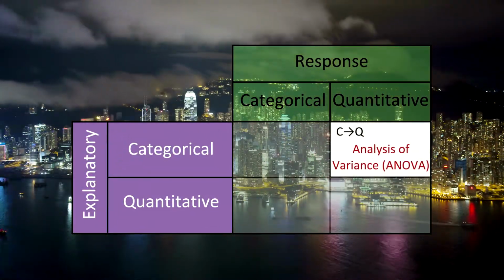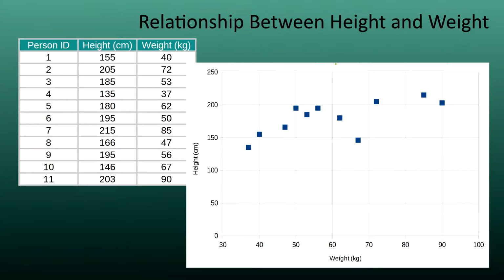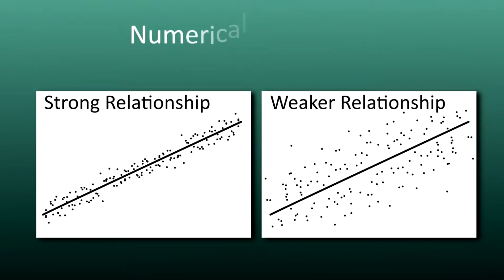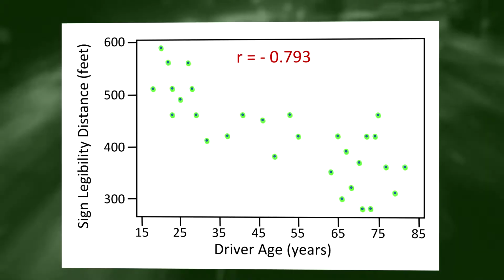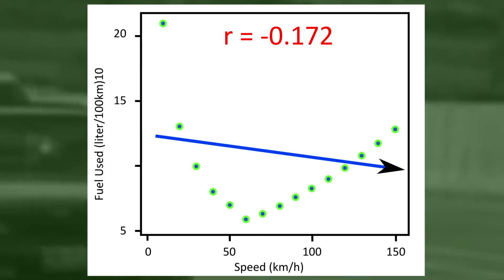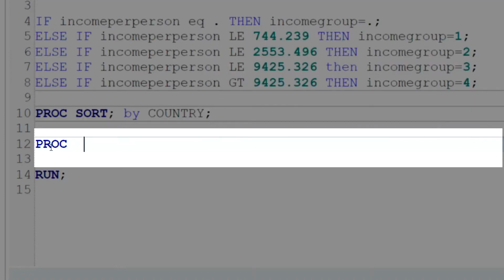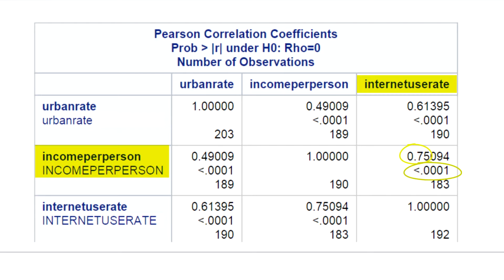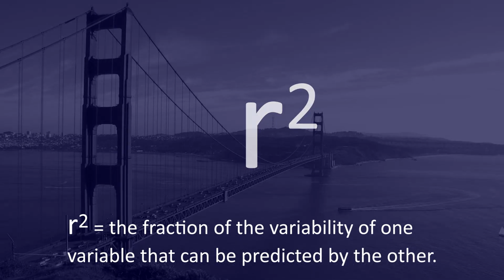11. Correlation - SAS